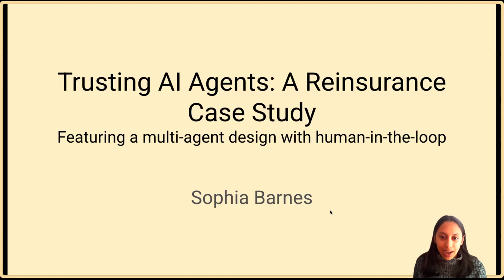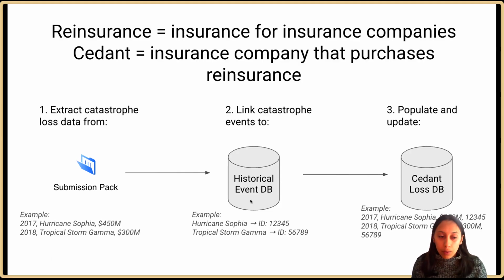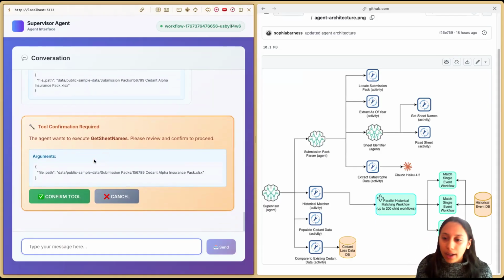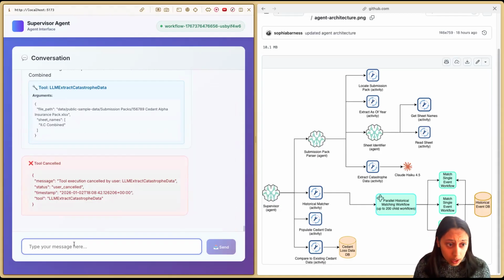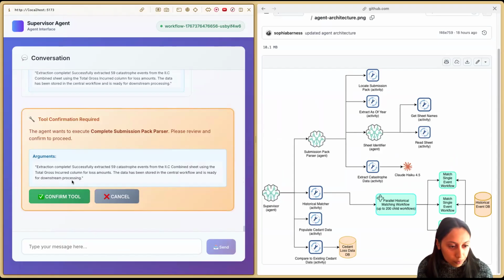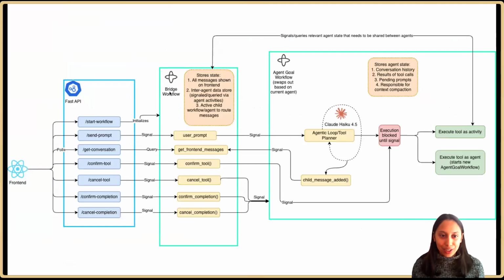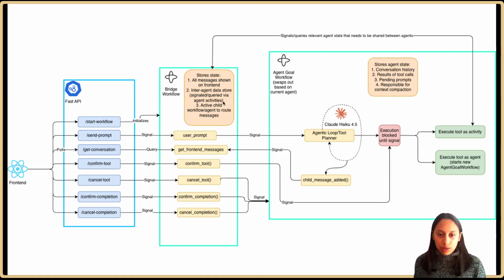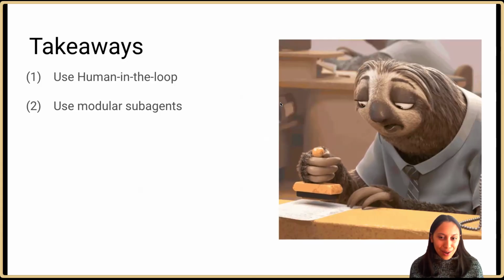[DEMO] Trusting AI Agents: A Reinsurance Case Study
Timestamps:
1:32 Business Use Case
4:45 Demo
14:55 Implementation Overview
18:35 Old vs New Design
20:02 Takeaways